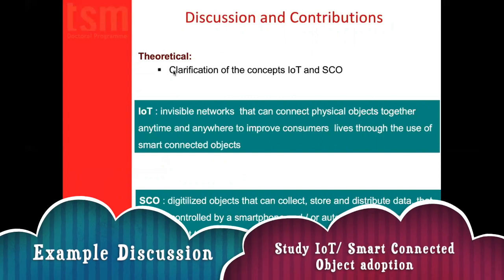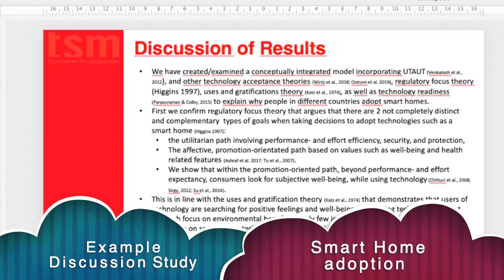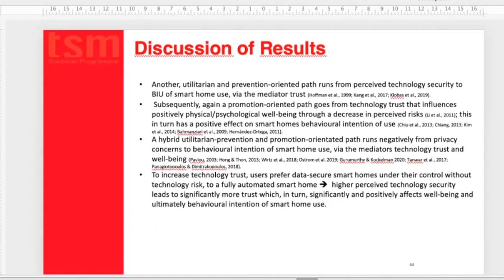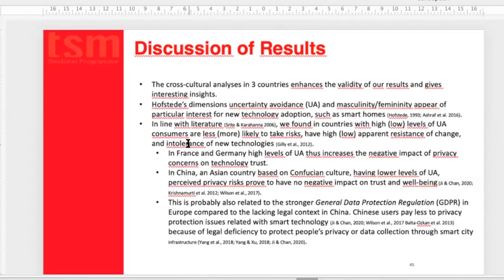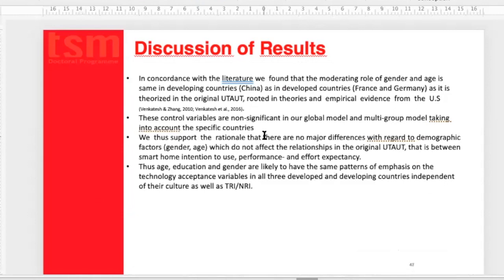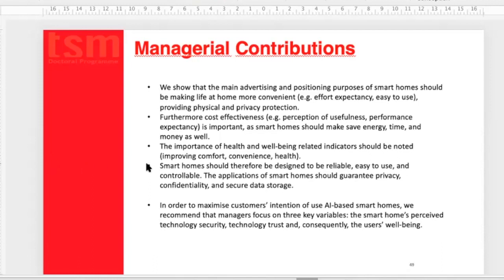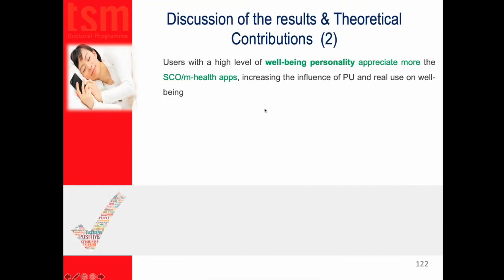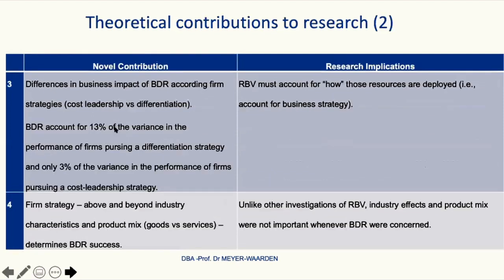Research Design 10 Discussion Results